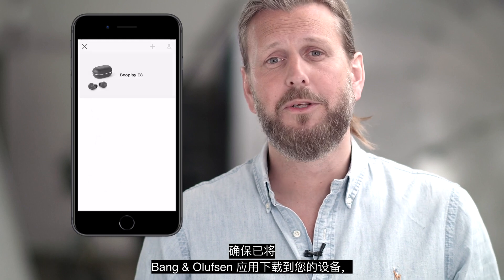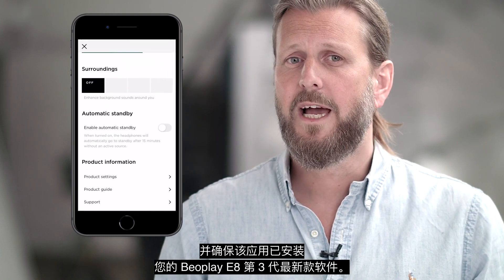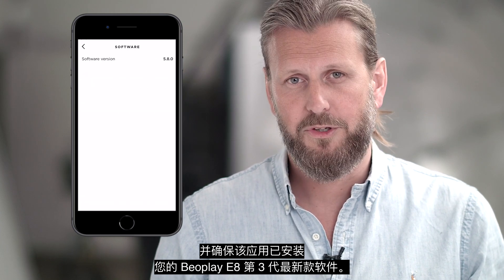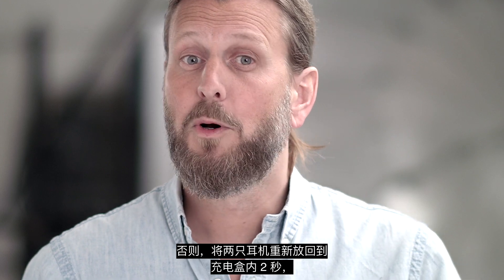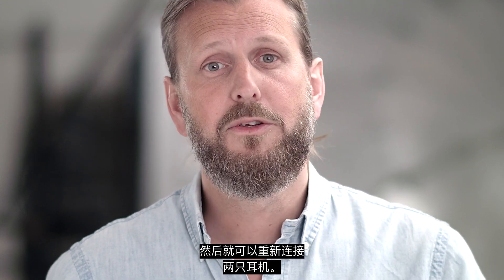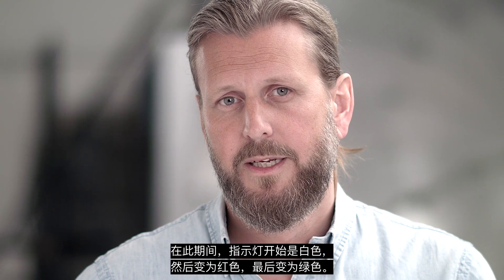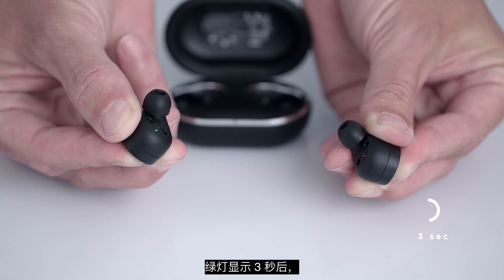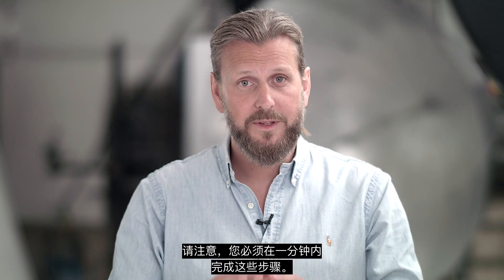E8 3rd Generation Troubleshooting 1 Loosing connectivity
What to do in case the connectivity between the two earphones is lost